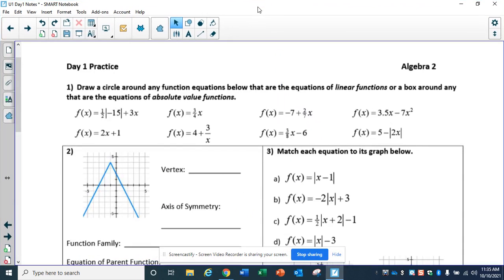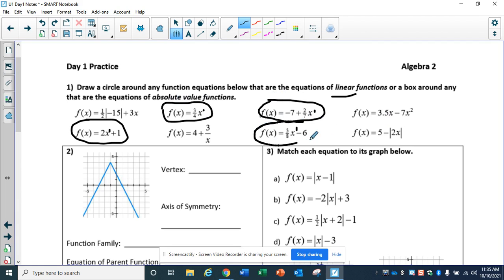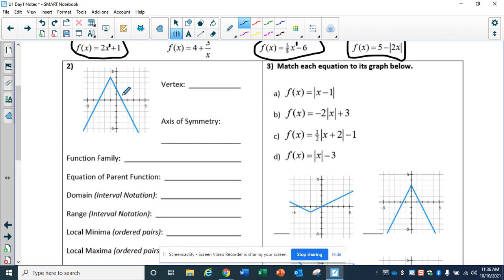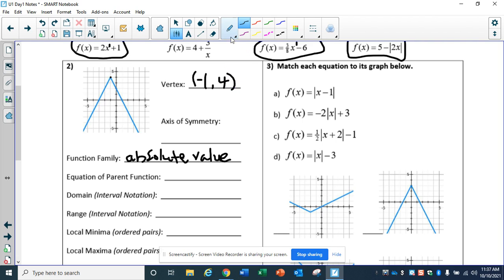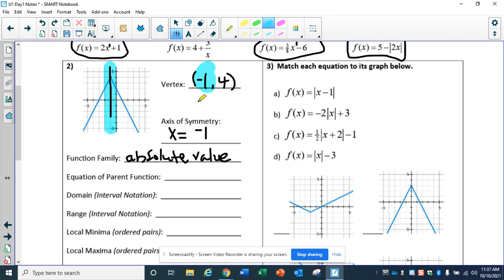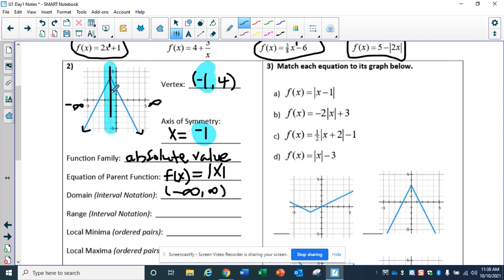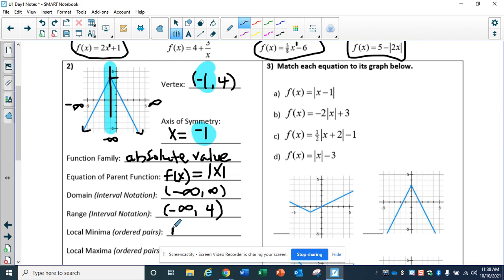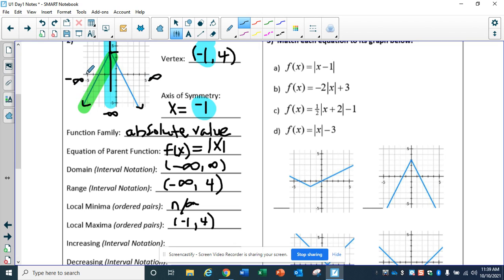Unit 1 Day1 Practice AV Graph Characteristics